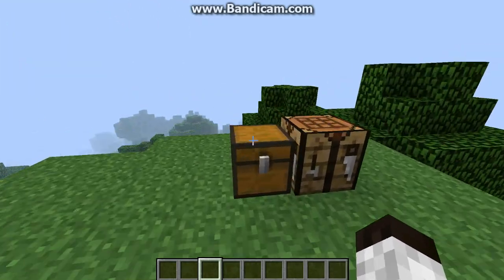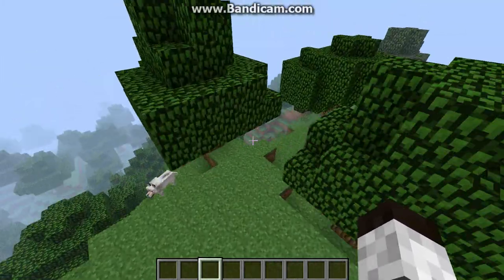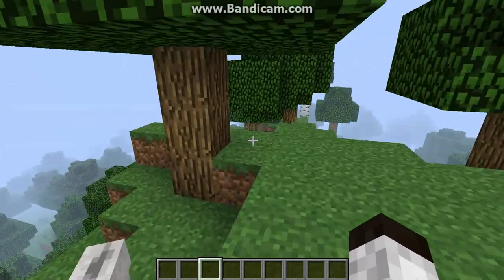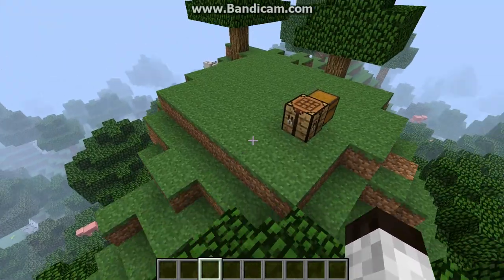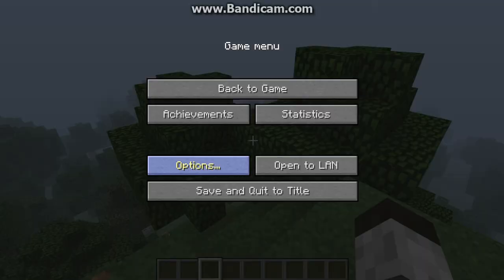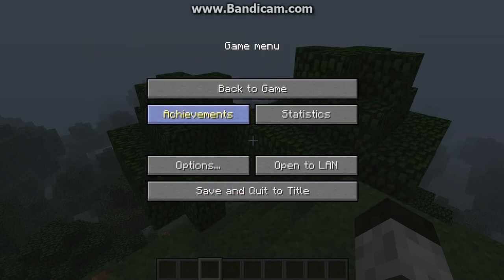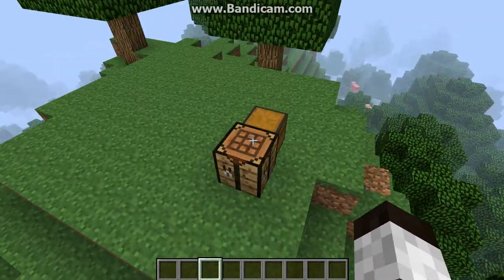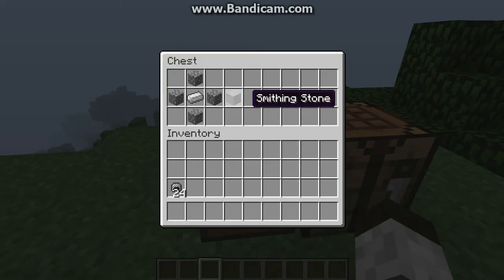Minecraft Mod Review: Chainmail Armor Mod!